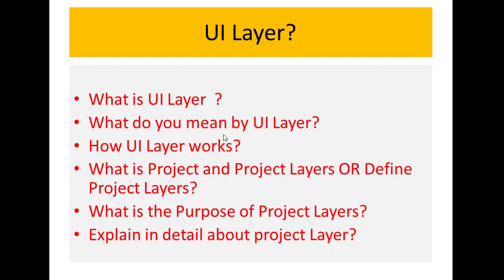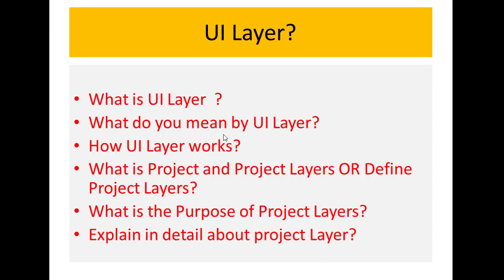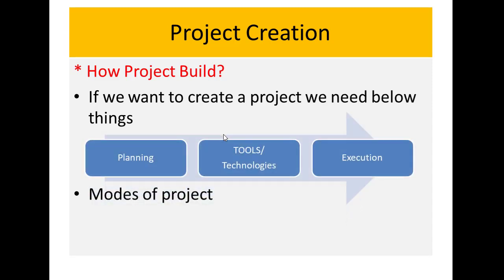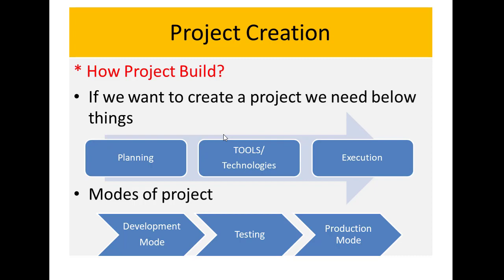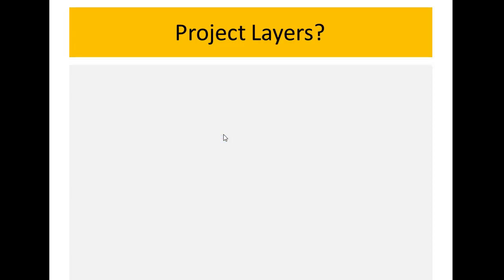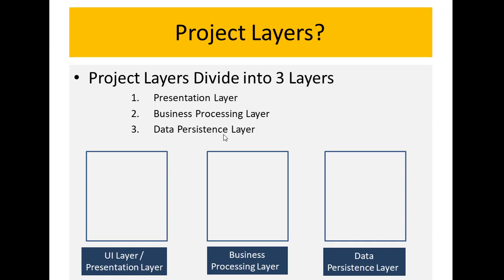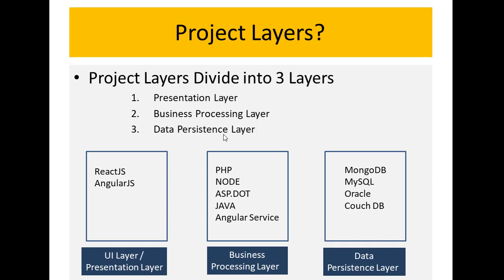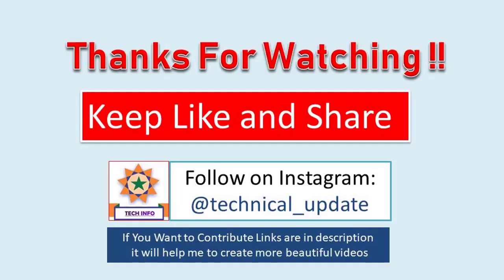What is UI Layer ? | React 2020 Interview Question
welcome to Tech info YouTube channel.

In this video i will explain :
What is Project?
What is Project Layers?
What is UI Layer?

I Promise MERN STACK Projects as soon as possible.

every single rupees matter (1Rs-10Rs-100Rs. )

for India : (PAYTM/ GooglePay/Phonepay /Amazon Pay )
* BHIM UPI :
techinfoyt@upi